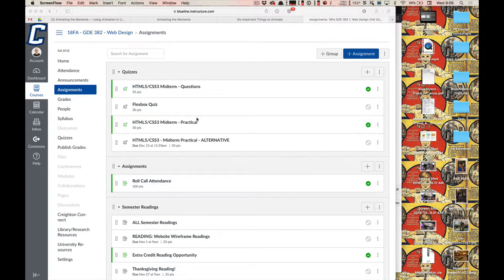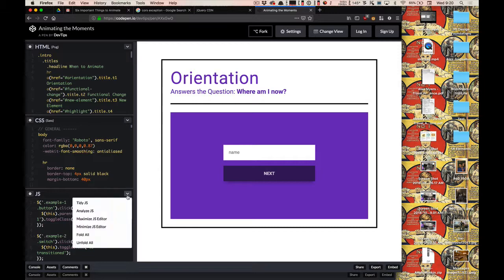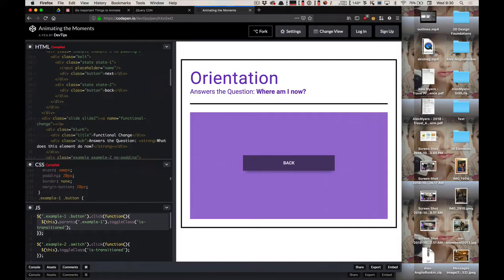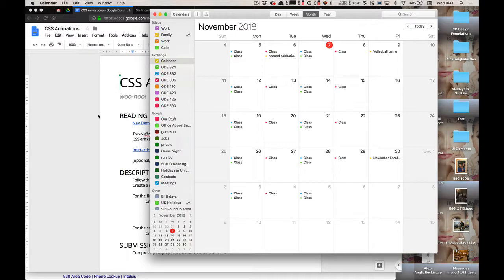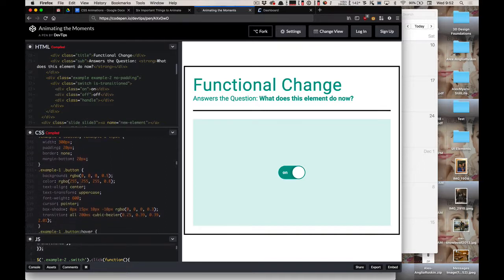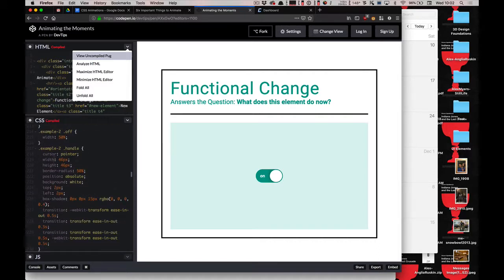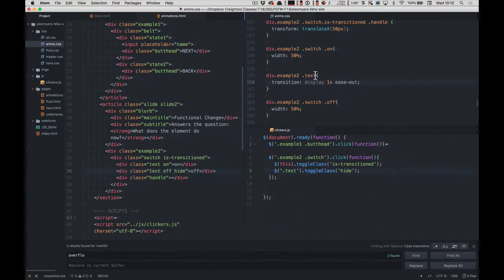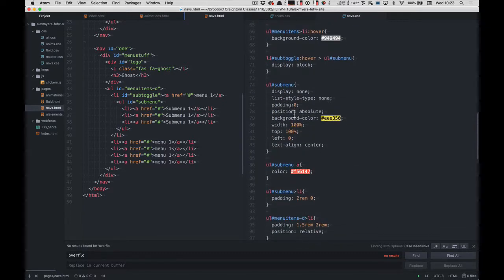css animations part2